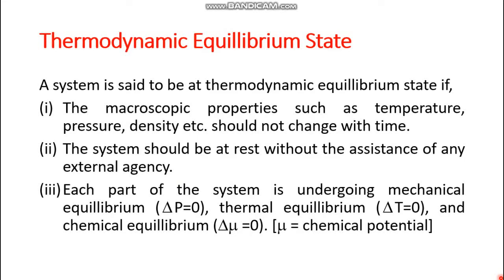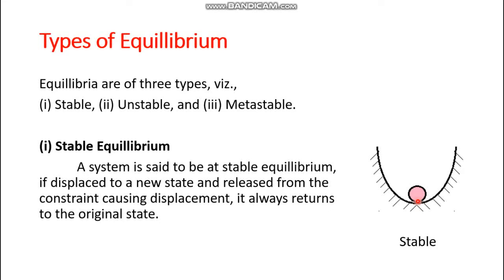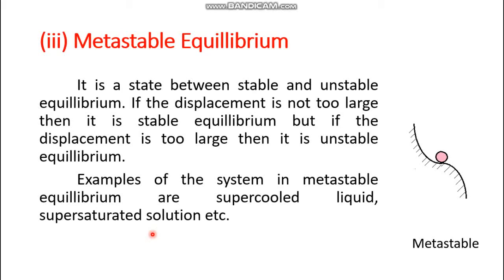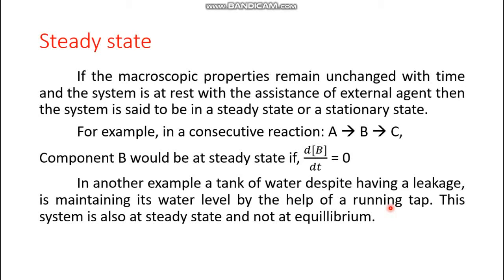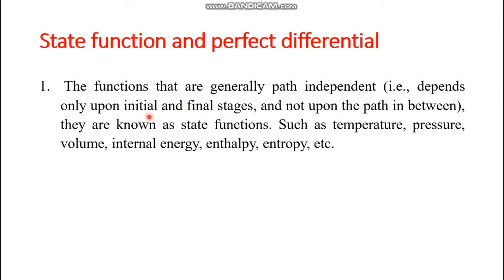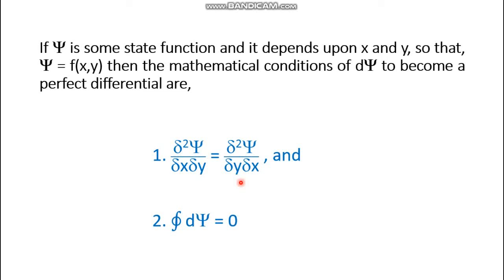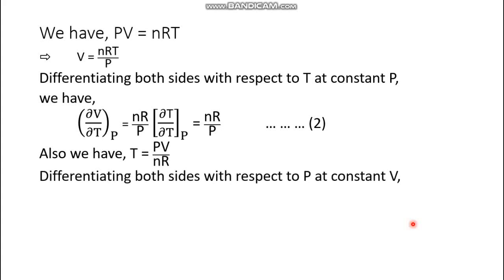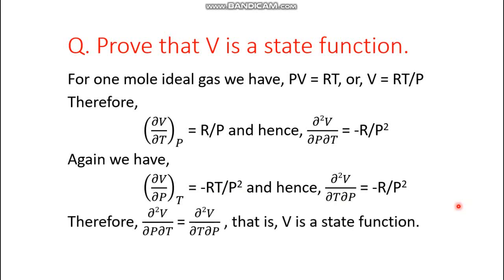Thermodynamics: Lecture 2: Equillibrium, Steady State, State Function, Perfect Differential, Cyclic.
Equillibrium.
Stable Equillibrium,
Unstable Equillibrium,
Metastable Equillibrium.
Steady State.
State Function.
Perfect Differential.
Cyclic Rule or the Euler's theorem